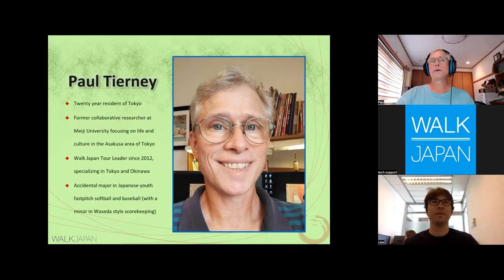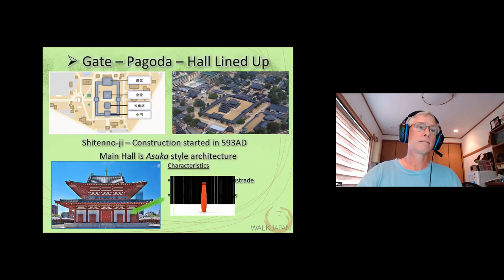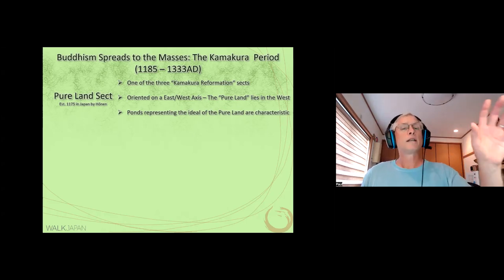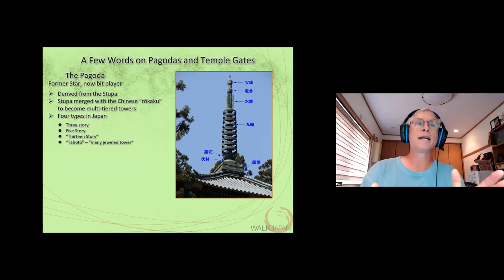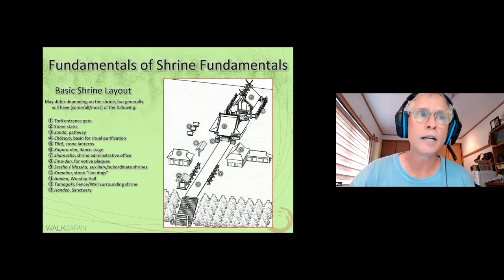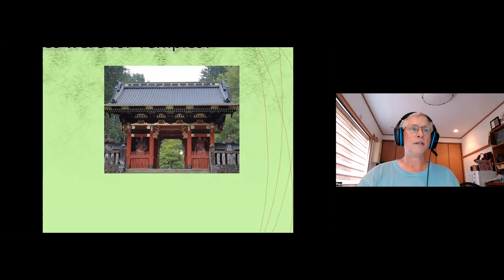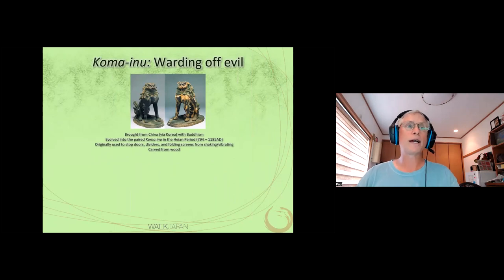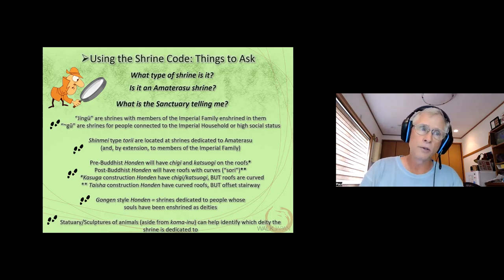Talk Japan: Temples and Shrines: Deciphering the codes with Paul Tierney - Walk Japan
Buddhist temples and Shinto shrines are iconic emblems of Japan found in their tens of thousands throughout the nation’s cities and countryside. Intrinsic to Japan’s physical and emotional fabric they are inevitably an essential element of any visitor’s experience of the nation. Yet, what are the differences between a temple or a shrine? How do they represent and reflect Japan’s history and culture? And, to take an old adage, if you have seen one have you seen them all?

To answer these questions and much more, Walk Japan Tour Leader Paul Tierney leads us through the enigmatic realm of Japan’s temples and shrines on a lively journey deciphering their spiritual, historical and architectural codes; a presentation that provides the keys to a fascinating and vital realm at the heart of Japan.

Walk Japan is pleased to introduce its Talk Japan series of online events providing in-depth and fascinating insights into a plethora of aspects of Japan, its history, culture and society drawn on the personal experience and expertise of Walk Japan's Tour Leaders and some of our friends, who also have deep knowledge about the nation. These talks, which are based on a series we have been running for our staff since the early days of the pandemic, provide an opportunity to enjoyably explore and connect with Japan from the comfort of your home. Whether you are looking forward to travelling with us in the future, or are simply interested in the Japan, all are welcome to join us.

Walk Japan is the pioneer of off-the-beaten-track walking tours in Japan. Authentic and enjoyable tours to discover Japan, its people, society and culture.